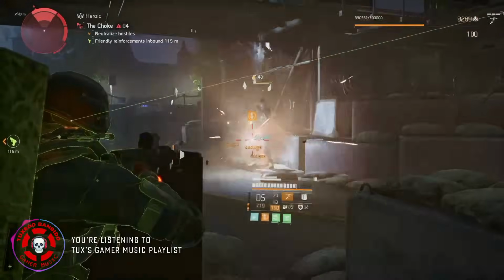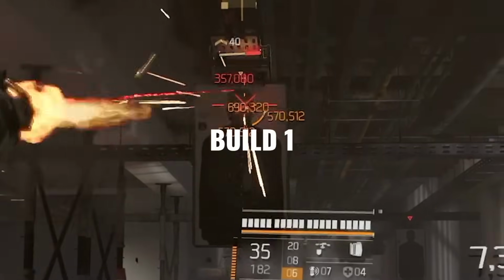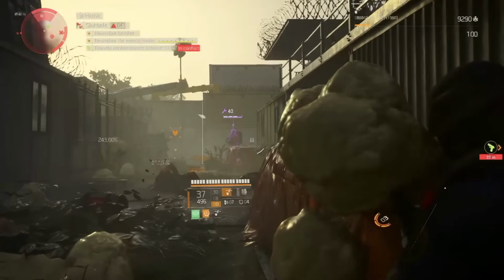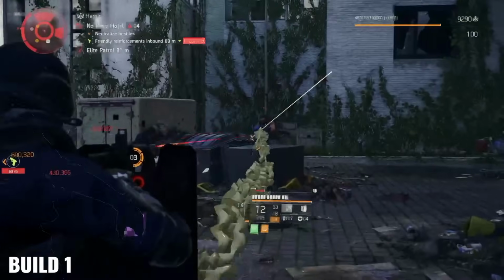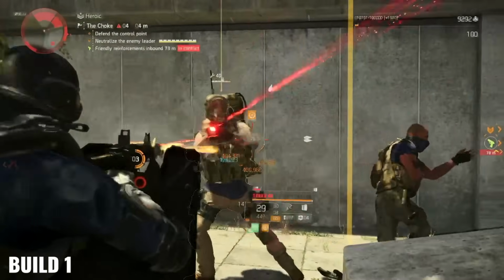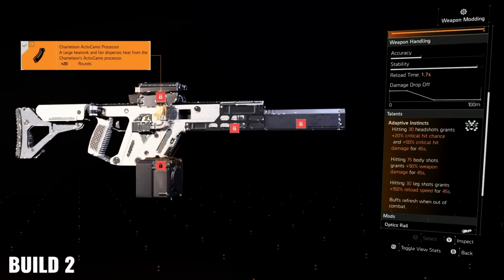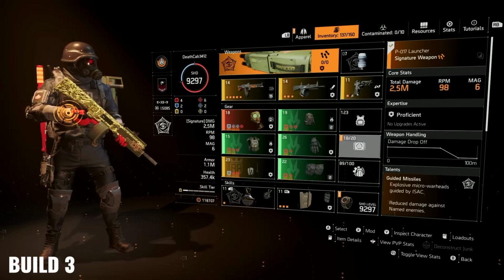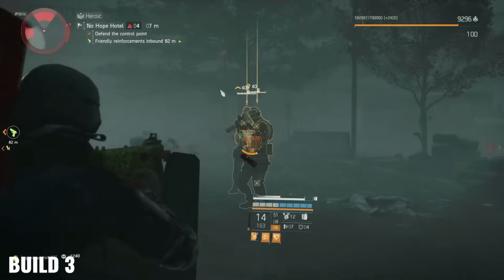TOP 3 AR BUILDS TO GO INCREDIBLY FAST • THE DIVISION 2 BEST SOLO PVE BUILD • HEROIC • DPS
THE DIVISION 2 BEST AR BUILDS FOR HEROIC WITH HIGH DPS, FAST TIME TO KILL TTK AND ADDED SURVIVABILITY. 3 PVE BUILDS. NO MEMENTO BACKPACK.

00:00 Intro
01:00 SURVIVING THE DIVISION 2
04:24 Build 1 STRIKER
08:42 Build 2 UMBRA
11:33 Build 3 HEARTBREAKER